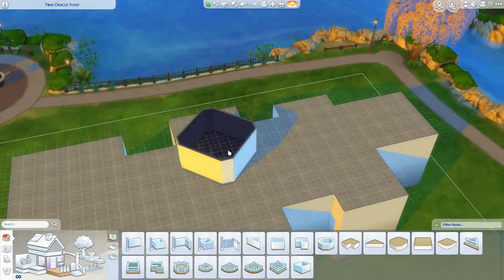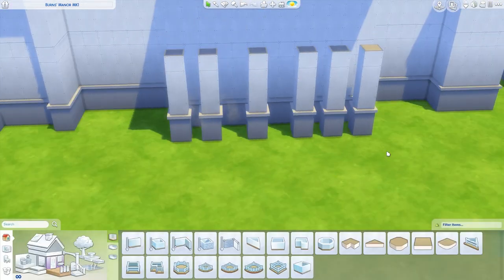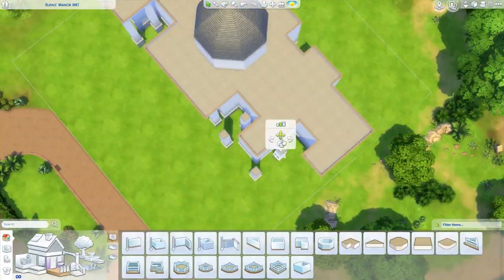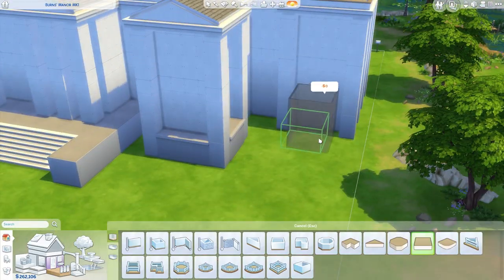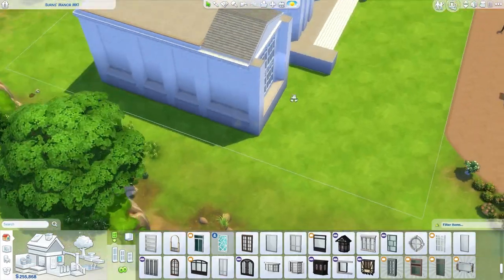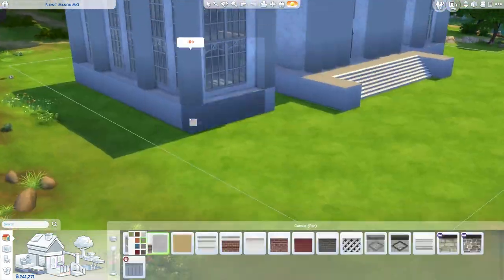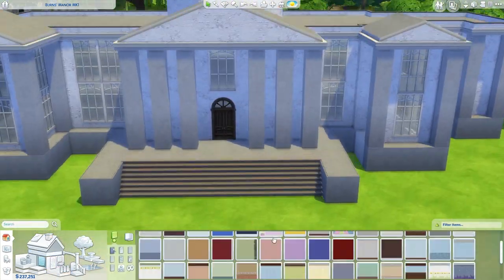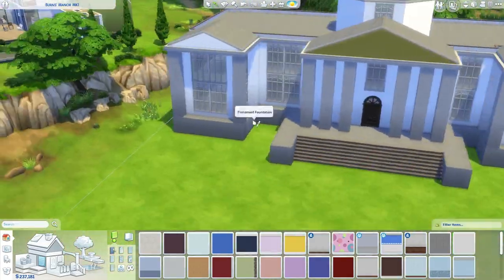Burns' Manor | The Sims 4 House Building W/The SimPanions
I hope you enjoy this build of Monty Burns' Manor! Much sure to slip a like and subscribe if you like what you see ;) And make sure to check out The SimPanions video and give them some lovin', you know you want to :P

JPB • MYRNE • Yung Fusion • Support FlyingTunes; Youtube; Second Channel; Twitch; Twitter; PSN; FlyingTunesPlays